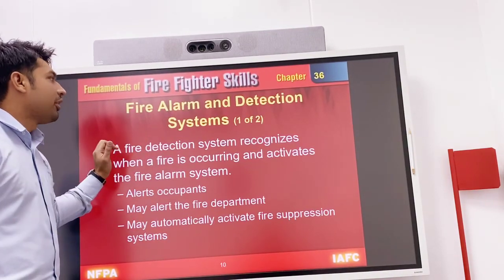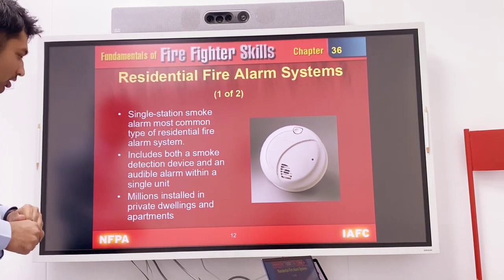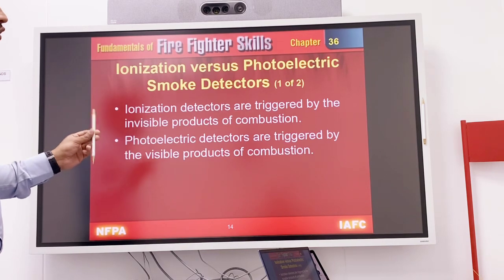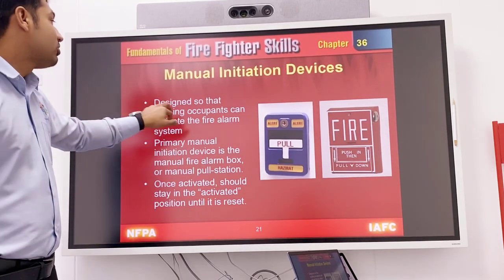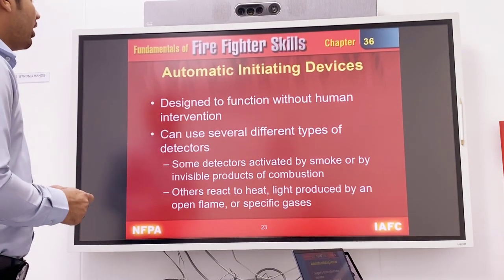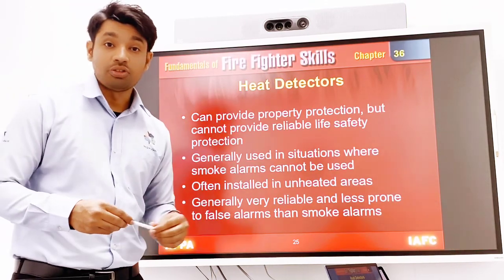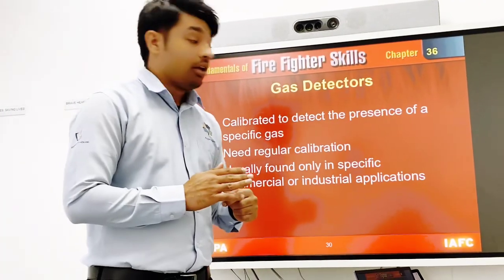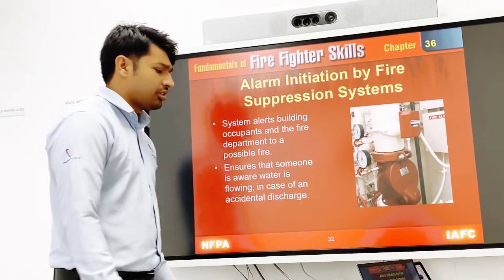Fire Alarm system |NFPA